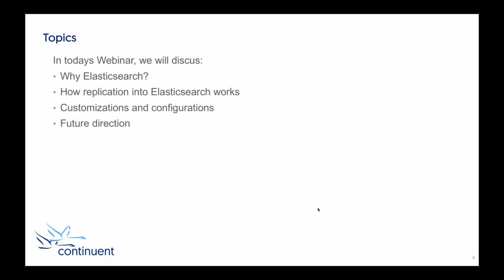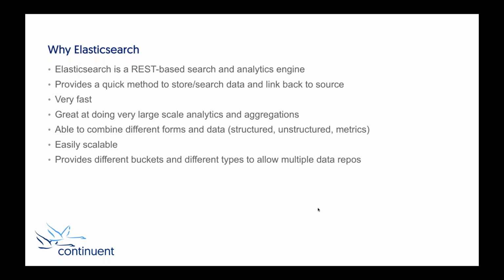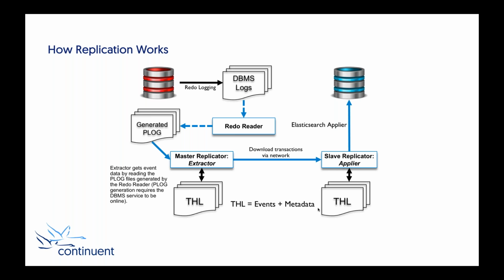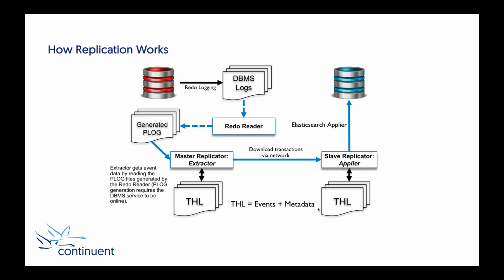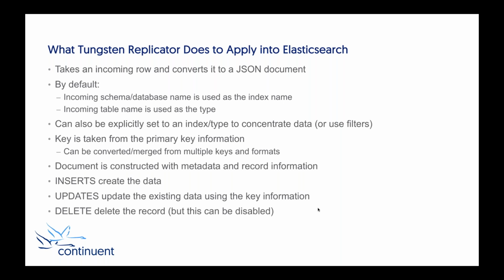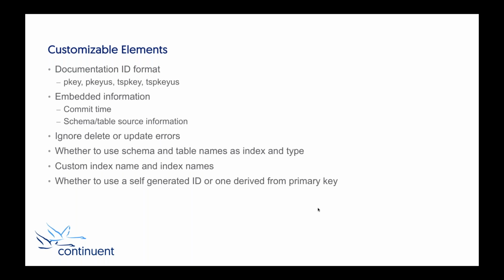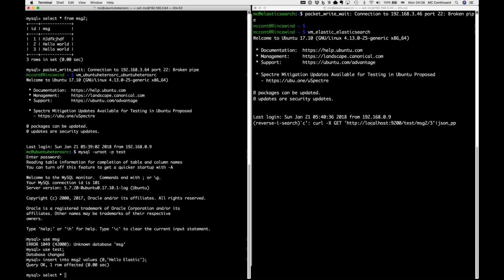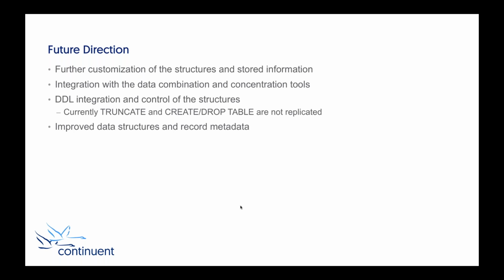Continuent Webinar: Moving data in real-time into Elasticsearch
Elasticsearch provides a quick and easy method to aggregate data, whether you want to use it for simplifying your search across multiple depots and databases, or as part of your analytics stack. Getting the data from your transactional engines into Elasticsearch is something that can be achieved within your application layer with all of the associated development and maintenance costs. Instead, offload the operation and simplify your deployment by using direct data replication to handle the insert, update and delete processes.

In this webinar, we examine
• Basic replication model
• How to concentrate data from multiple sources
• How the data is represented within Elasticsearch
• Customizations and configurations available to tailor the data format
• Filters and data modifications available